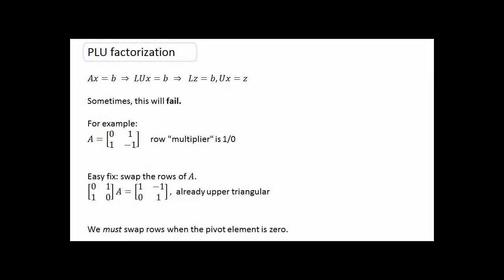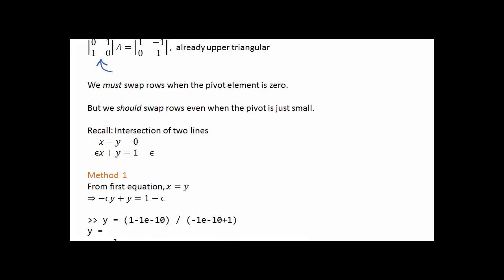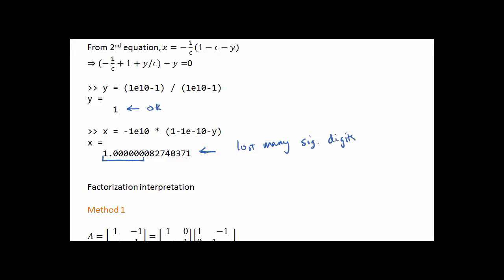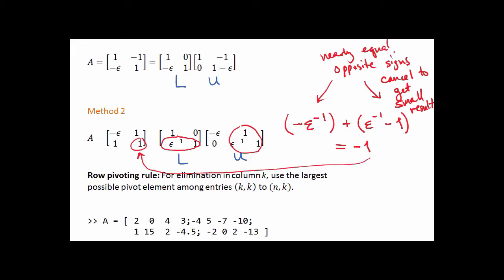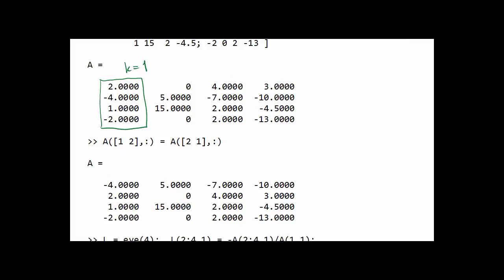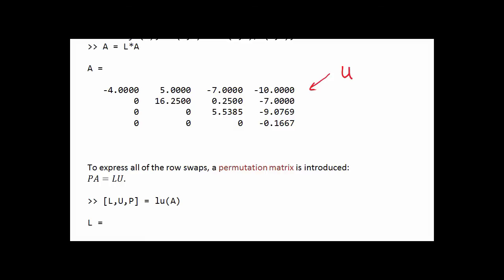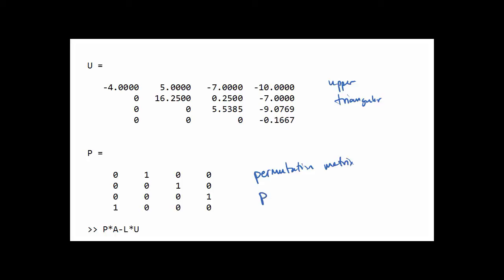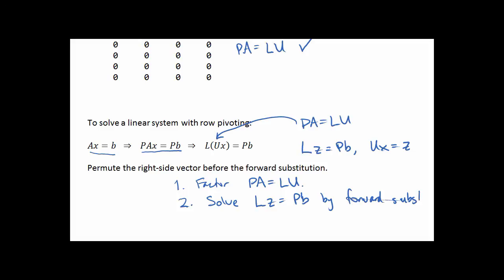MATH426: PLU factorization